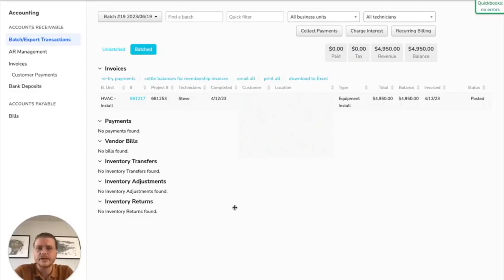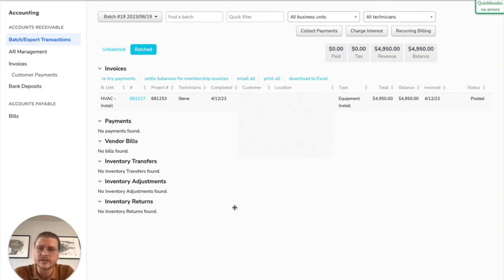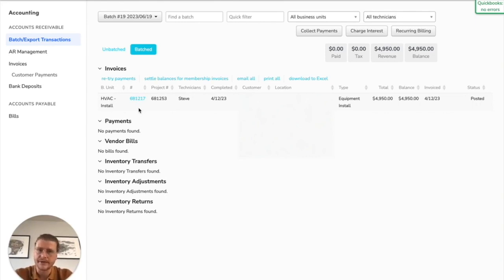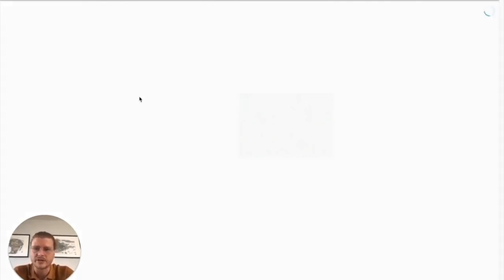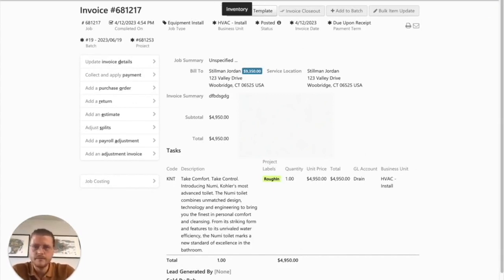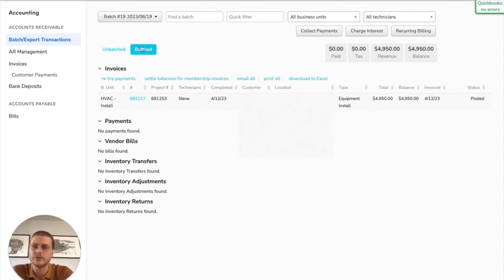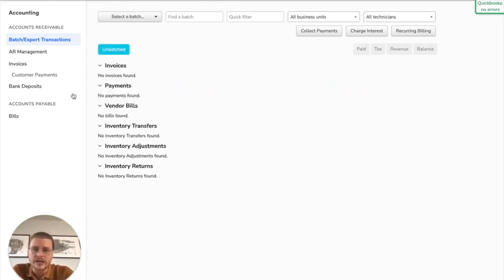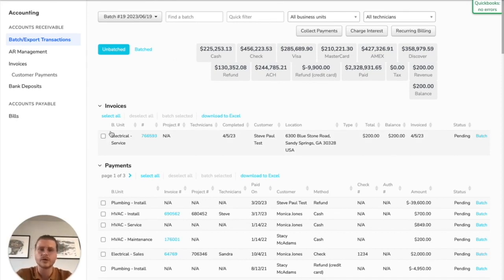ServiceTitan Advice | Common Issues with the Batching Process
Overcome common challenges in the batching process with expert insights from The Graphite Lab team. This comprehensive advice video not only highlights typical issues but also provides practical solutions to ensure a smooth workflow within ServiceTitan.

At The Graphite Lab, we're passionate about empowering businesses with innovative digital solutions that are built on a foundation of transparency, intentionality, fairness, community, and excellence. We believe in providing our clients with top-notch software consulting, custom development, and cutting-edge products that help them achieve their goals and succeed in a digital-first economy.

to learn more about our company and to explore our full range of digital solutions.